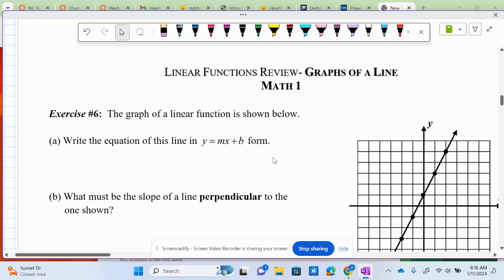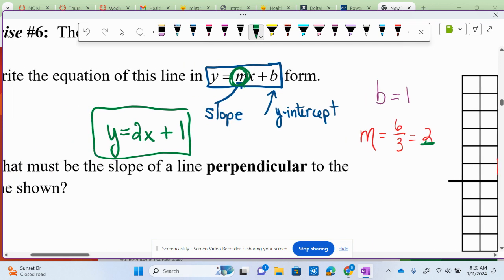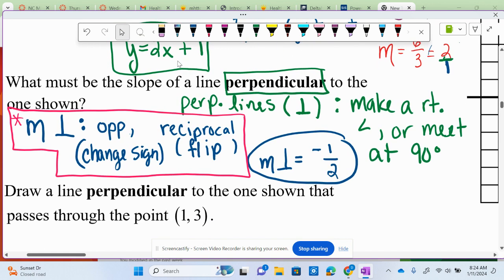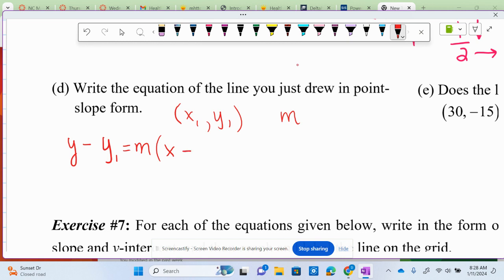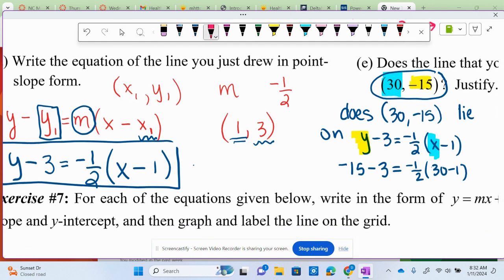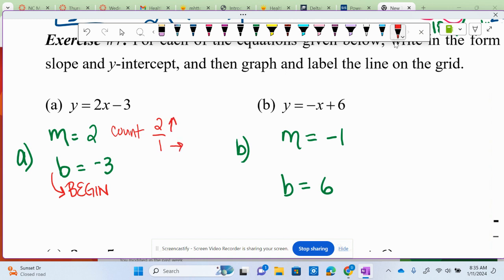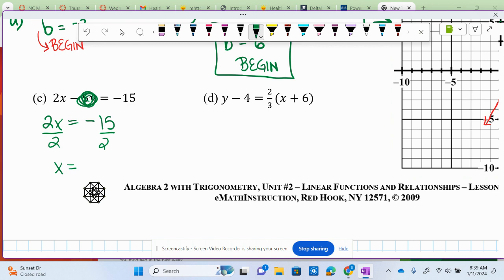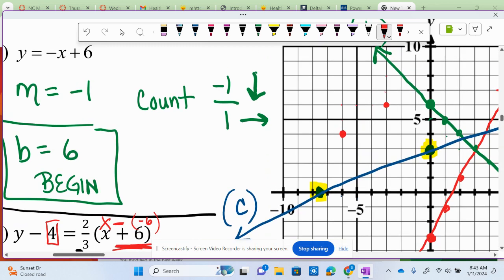Linear Functions Review Day 2